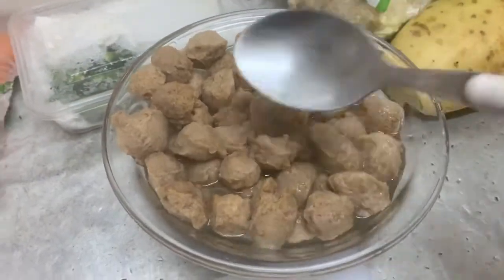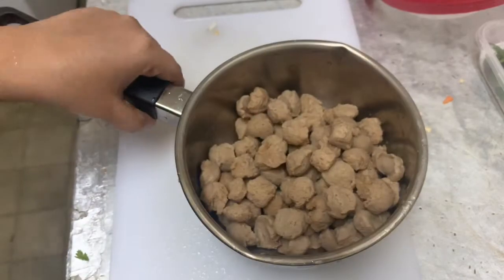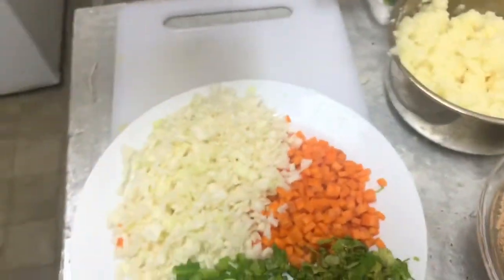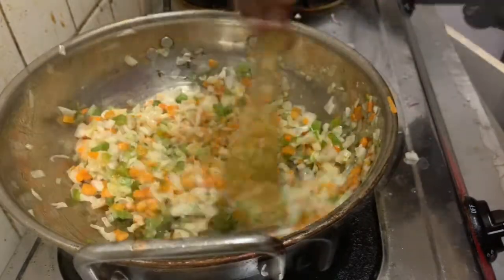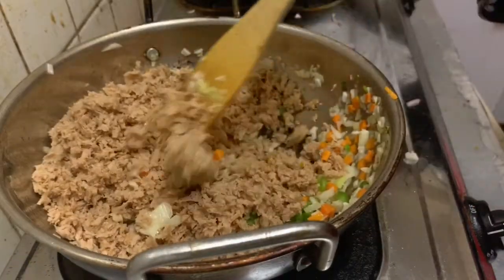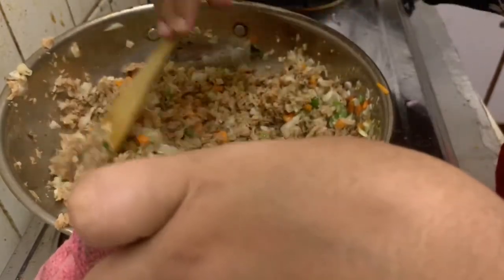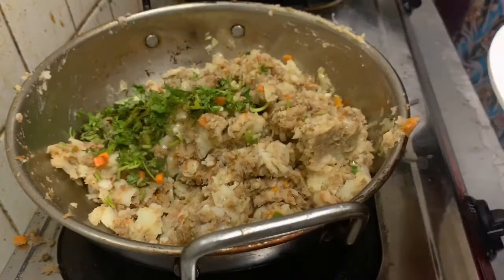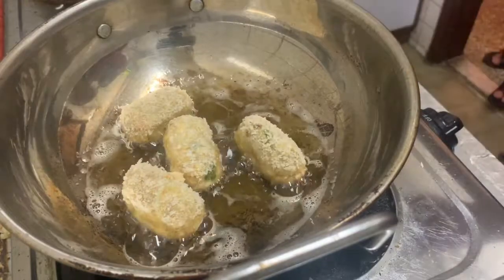Soya Potato Croquette | Snack Recipe | Ramadan Snack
Here am showing a simple recipe
Please ty and send your feedback